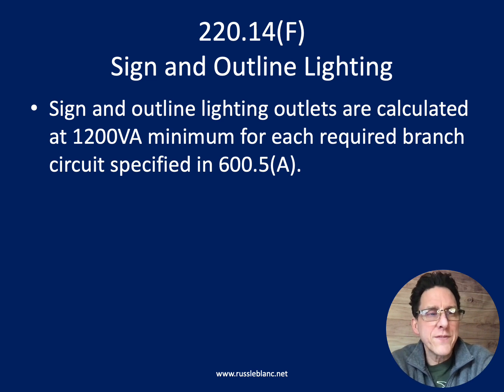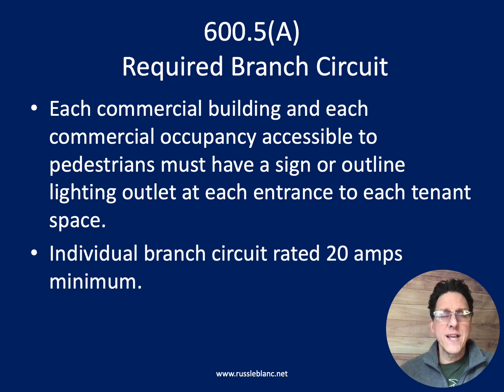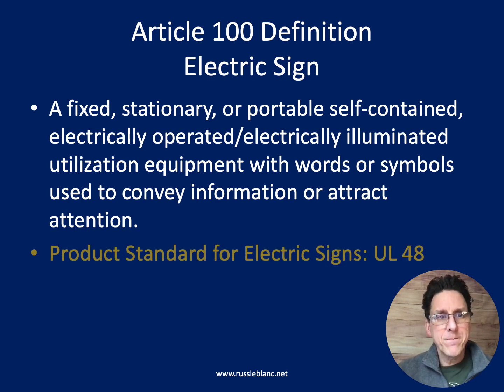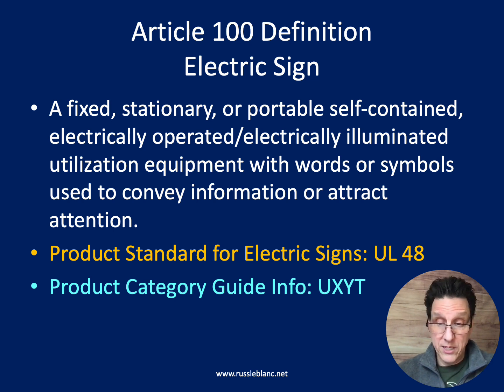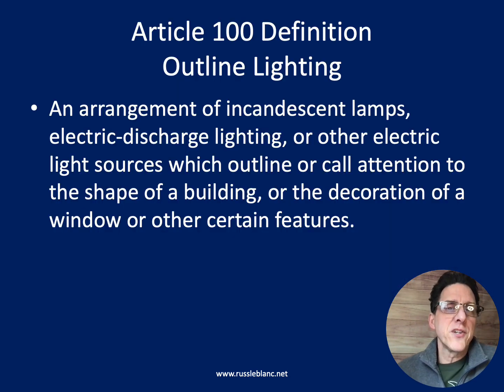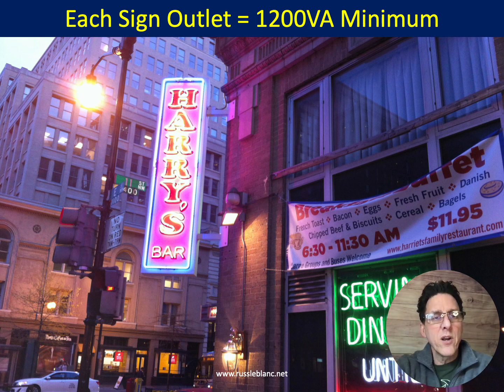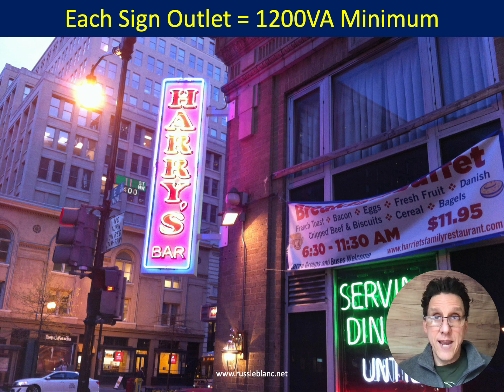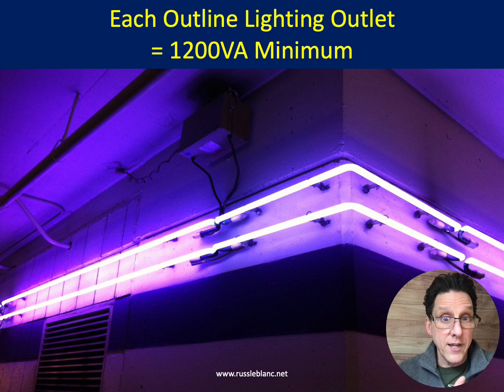220.14(F) Branch Circuit Load Calculations for Signs and Outline Lighting Systems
In this video I explain 2023 requirements for calculating required sign/outline lighting outlets for commercial occupancies.